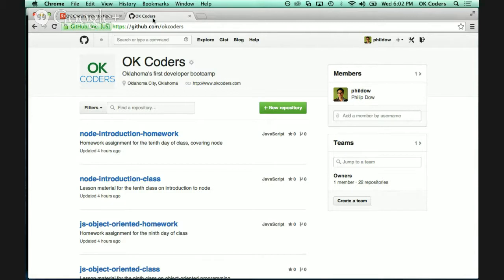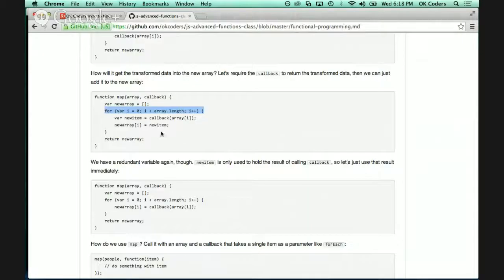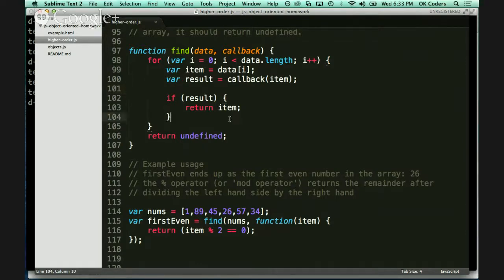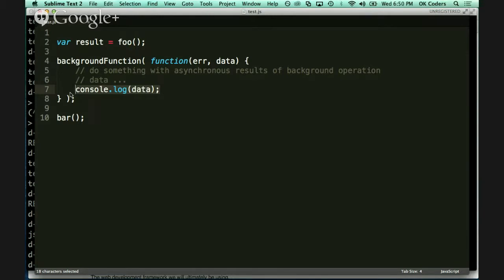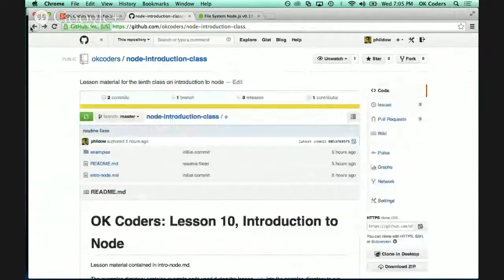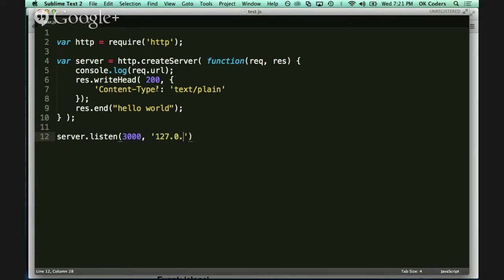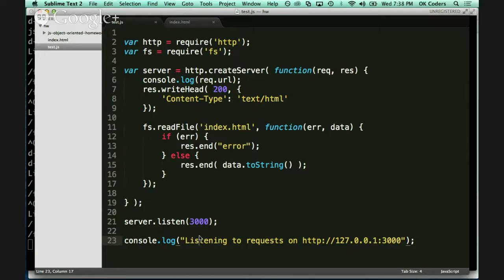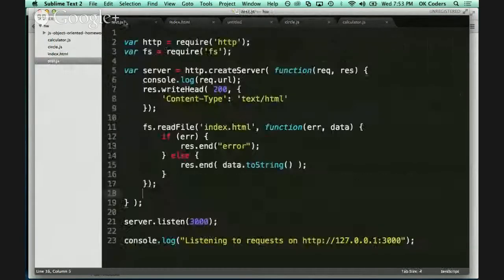OK Coders Intro to Node